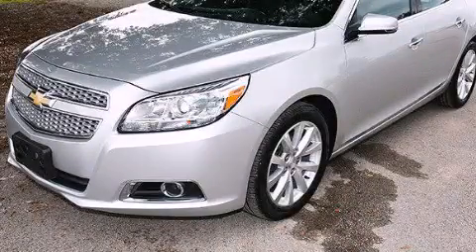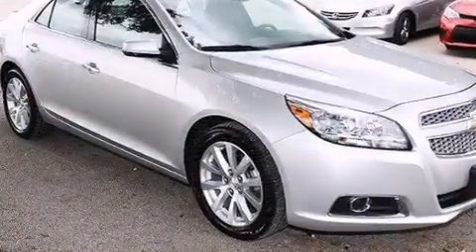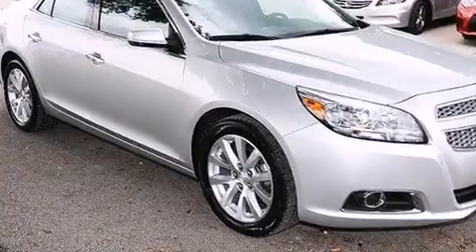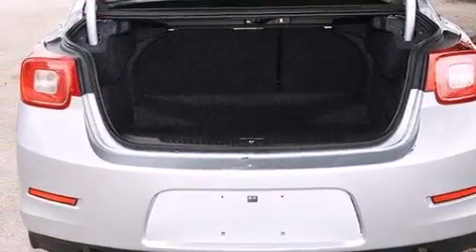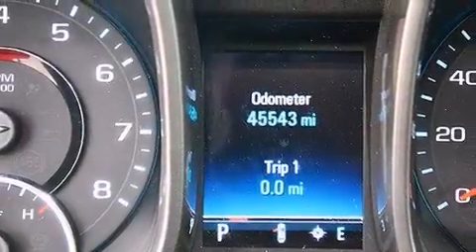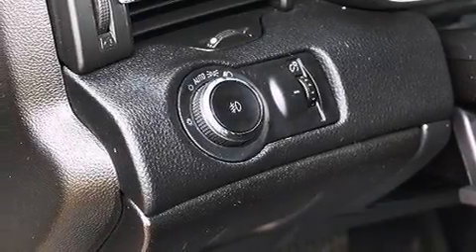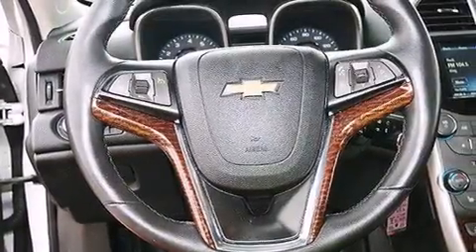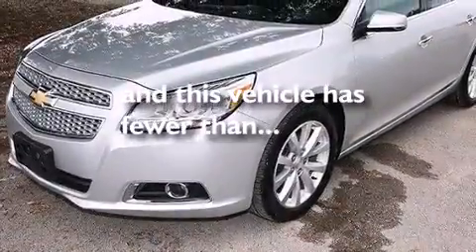Used 2013 Chevrolet Malibu Kissimmee FL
We have been honored to serve the Orlando FL area , we promise that your experience at our dealership will exceed your expectations ! Year : 2013 Make : Chevrolet Model : Malibu Engine : Gas I4 2.5L/150 Trans . : Automatic Exterior : Silver Ice Metallic Miles : 45,543 Interior : Jet Black Stock : 91851 OffLeaseOnly Orlando 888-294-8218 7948 Narcoossee Rd Orlando , FL 32822